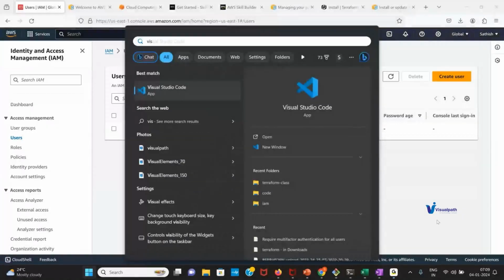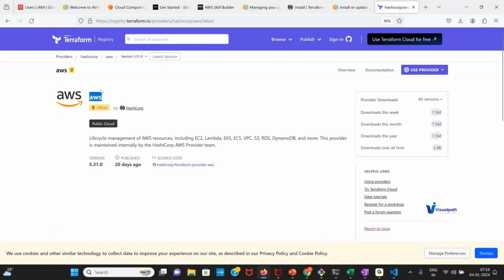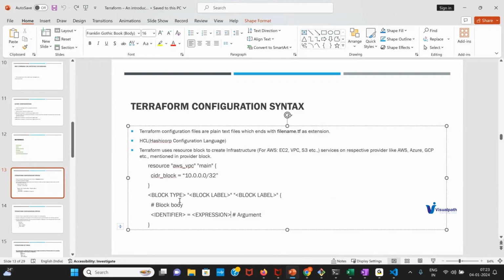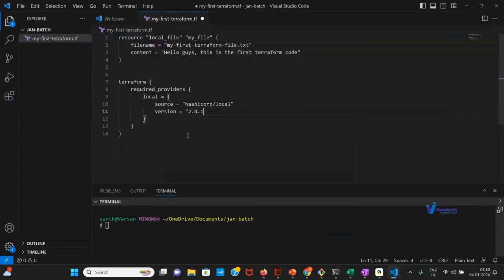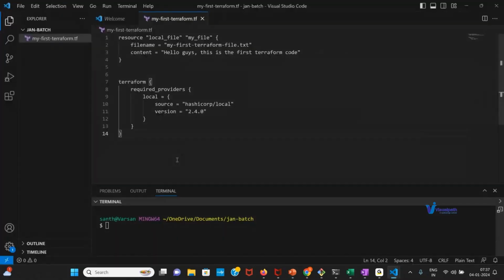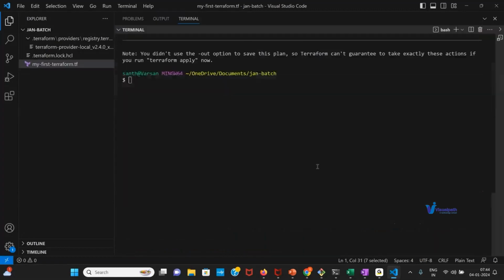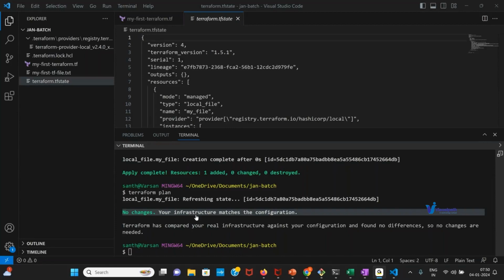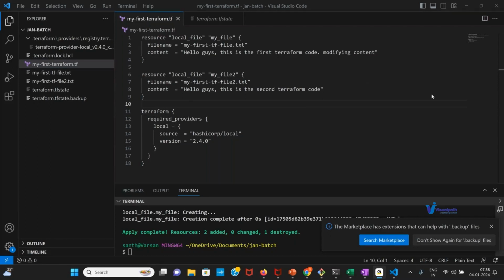Cloud Automation Demystified with Python &Terraform | Session 2 || By Visualpath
Description:
🛠️ Ready to start coding with Terraform in Visual Studio? Our latest video in the "Cloud Automation using Python and Terraform" series walks you through the essential steps of setting up Visual Studio for Terraform development. From installation to creating your first Terraform file, we've got you covered!
🔍 What to Expect:
Visual Studio Setup: We guide you through the seamless process of installing and configuring Visual Studio for Terraform development. Explore the features that make it a powerful IDE for infrastructure as code.
Creating a Terraform File: Follow along as we demonstrate how to set up your first Terraform file. Learn the basic structure, syntax, and essential elements needed to define your infrastructure.
Practical Coding Examples: Dive into practical coding examples where we write Terraform code in Visual Studio. From resource provisioning to variable usage, witness firsthand how to articulate infrastructure in a declarative manner.
🚀 Course Continuation:
Advanced Visual Studio Integration: Explore advanced features and shortcuts within Visual Studio for an efficient Terraform development workflow.
Integrating Python with Terraform: Understand how Python enhances Terraform automation and extends your capabilities.
🛠️ Hands-On Learning:
This video is not just a tutorial; it's a hands-on experience. Code along with us, pause, rewind, and practice to reinforce your understanding of Terraform development in Visual Studio.
👩‍💻 Perfect for All Skill Levels:
Whether you're a seasoned developer or just getting started with Terraform, this video is designed to cater to all skill levels, providing valuable insights for anyone interested in cloud automation.